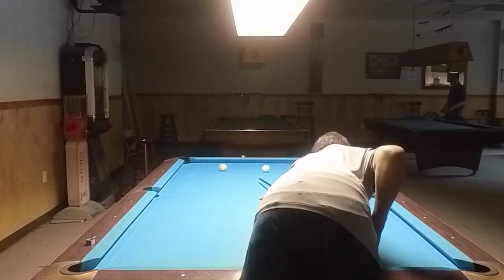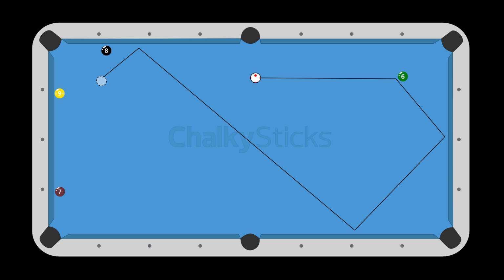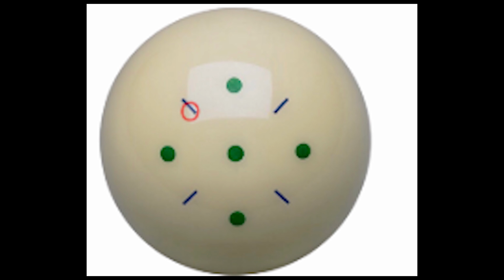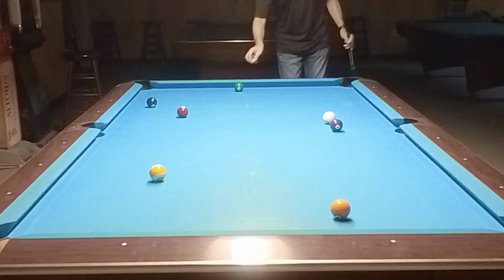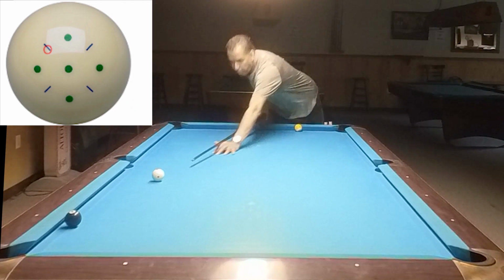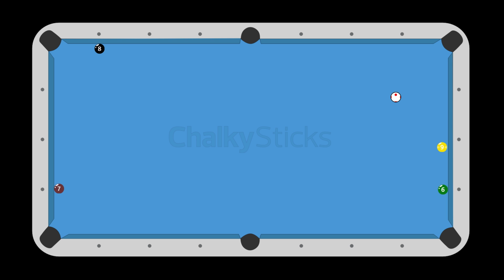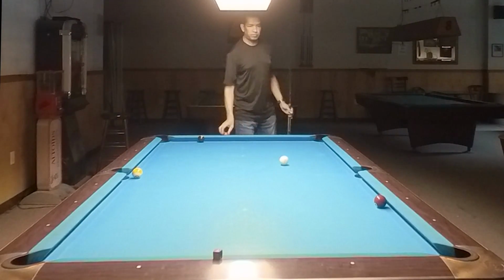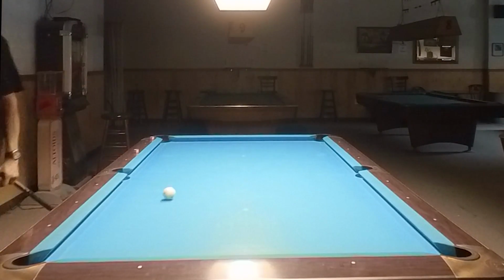FIVE MUST HAVE POOL SHOTS EP. 29- HOW TO PLAY 3 RAIL POSITION IN 8 BALL, AND 9 BALL (POOL LESSONS)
If you can not get around the table using the rails, stay home and just mail in your check. These are the base shots you need to make hundreds of other multi rail position shots.

THE POOL PLAYER'S LOG BOOK: This is the best way to keep track of your games, drills, practice sessions and notes about your growth as a player.

My Equipment
Arcos Pool Balls
Predator Air 2 Jump Cue
Predator Second Skin Glove
MAGIC RACK

Personal, Private, Zoom Lessons are still available. for more information.

Wireless Mic: Rode Wireless